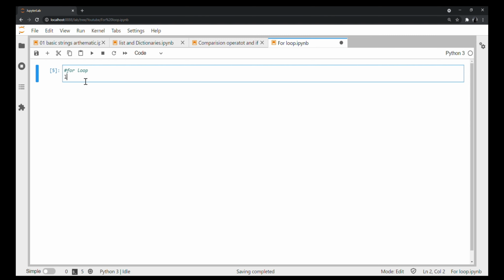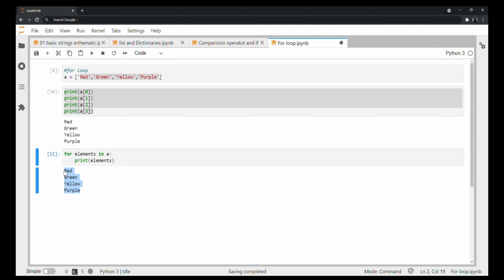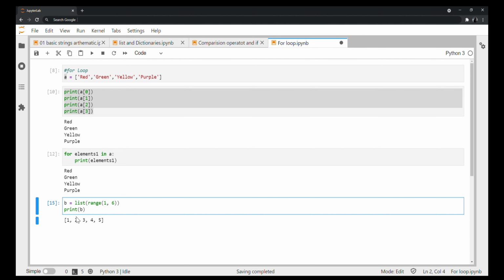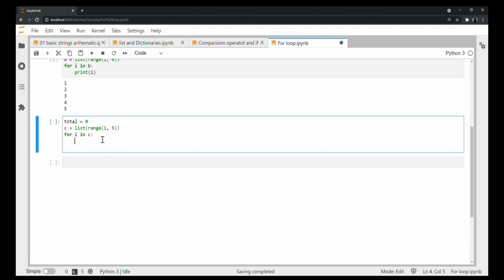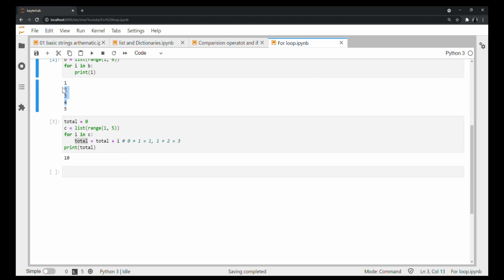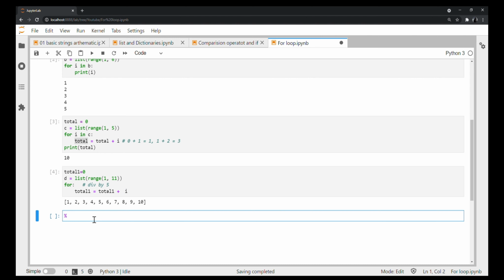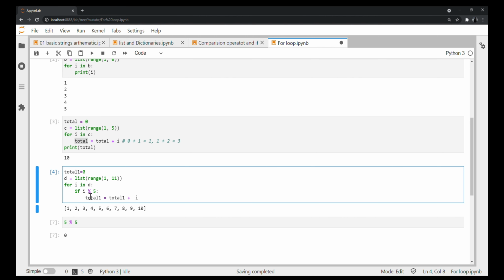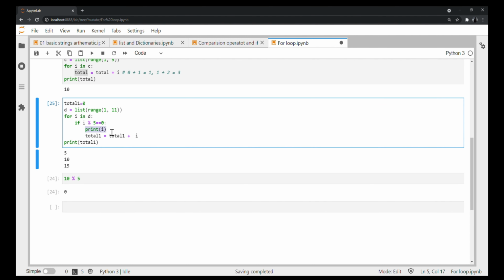For loops |Python | Beginner Guide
Python | For loops |Beginner Guide

Gadgets I use --
1. Laptop
2. Desk/Work station
3. Chair
4. KeyBoard and Mouse
5. Monitor
6. Mic
7. Phone camera
8. Camera

Miniconda​ setup
Jupyter​ notebook
First program